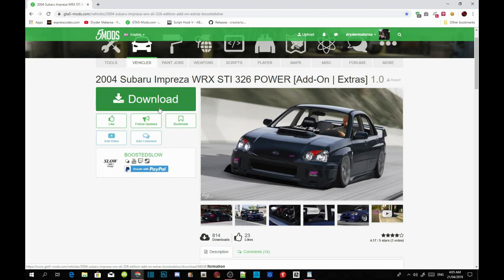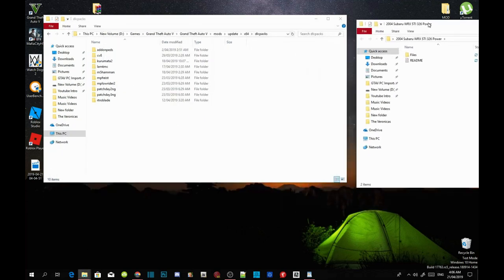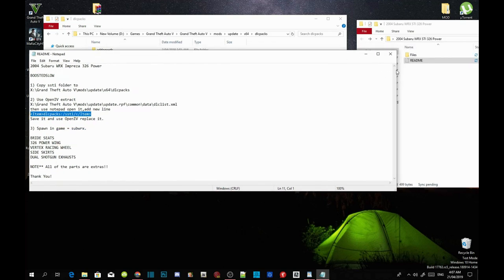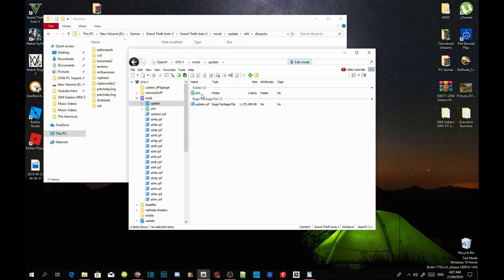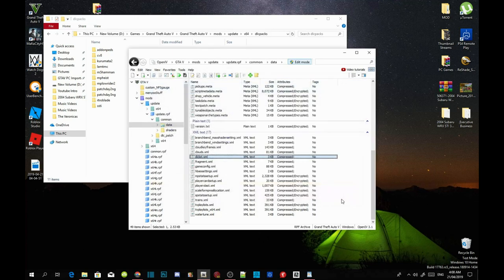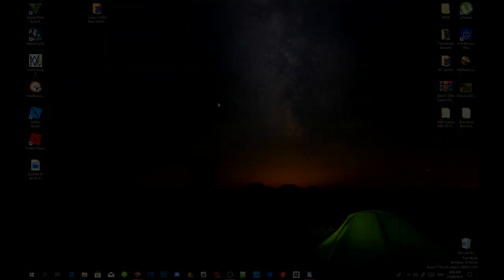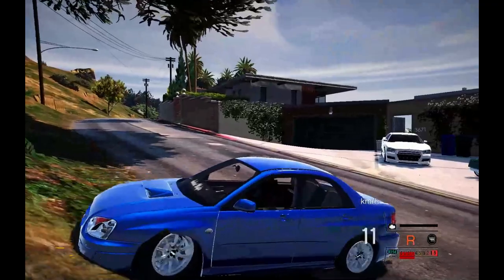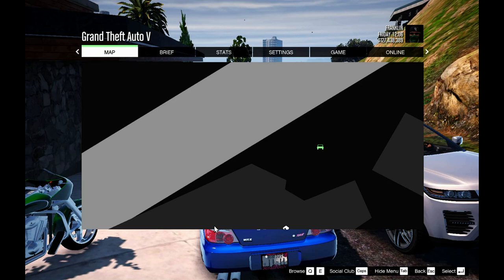PC Modding Tutorials: How To Install 2004 Subaru Impreza WRX STI #100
►  Info:

Author Comment
Hello and welcome! This is another mod I have made. It is a 2004 Subaru Impreza WRX STI 326 Power Edition with extra tuning parts. If you are interested, join our Ambient Mafia Discord. We are part of a team called Ambient Mafia which is Automotive Photography for GTA5 and other vehicles. This being owned by Duzty, Krycat, and Flurrayyyy. We have more upcoming mods and private mods.

Video Editors:

Producer: Dryder Mataroa
Product Manager: Dryder Mataroa
Graphics/Design: Imovie, ShotCut
Video Creators:

Special Thanks To:

Social Media/Info

✔ Verified Account